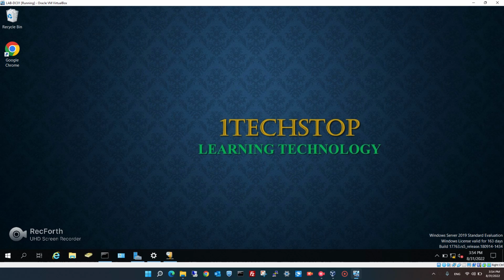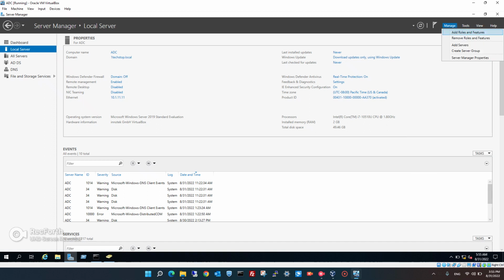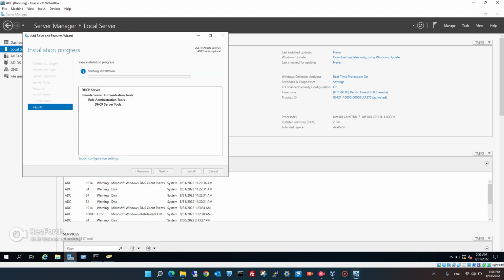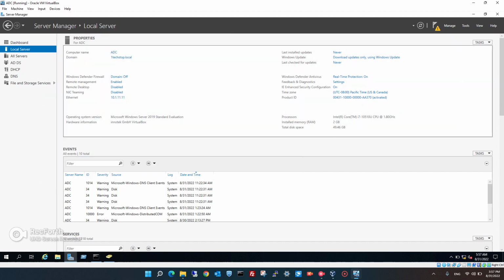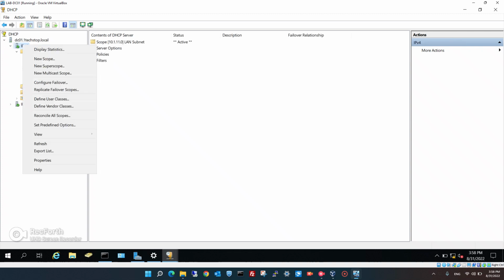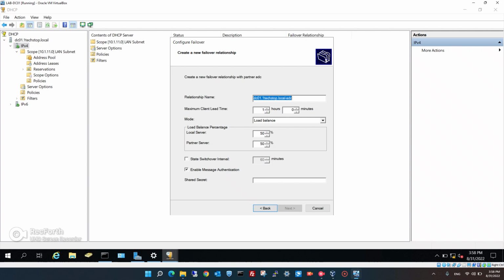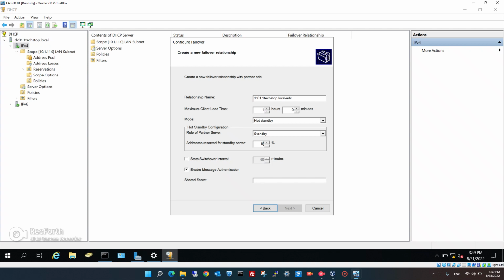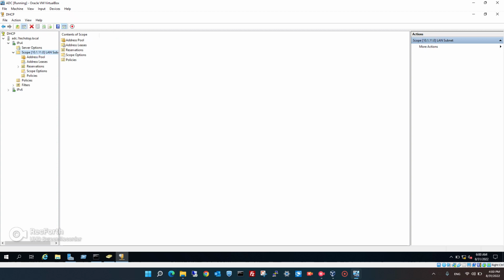Active Directory : Configuring the DHCP Replication/Failover